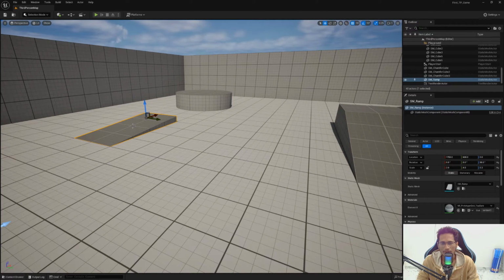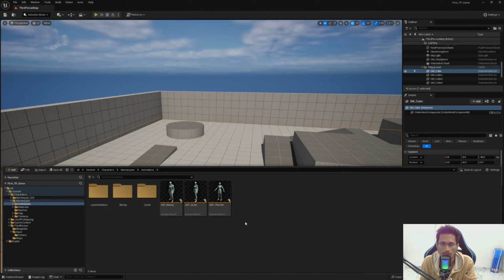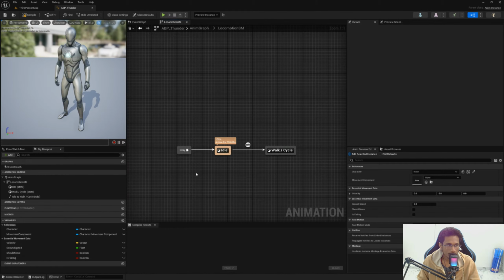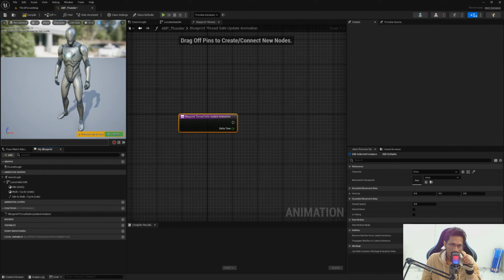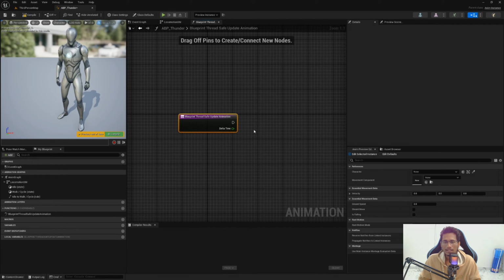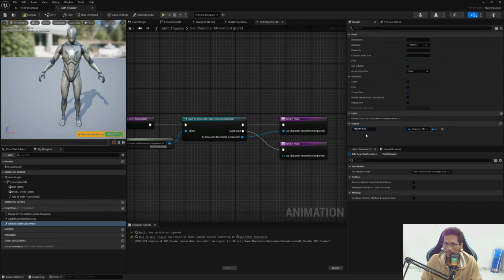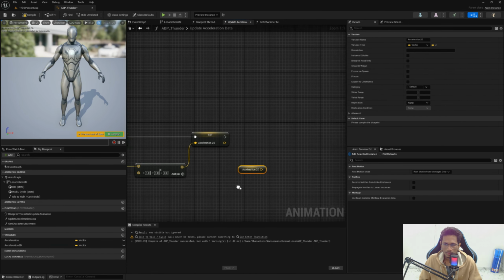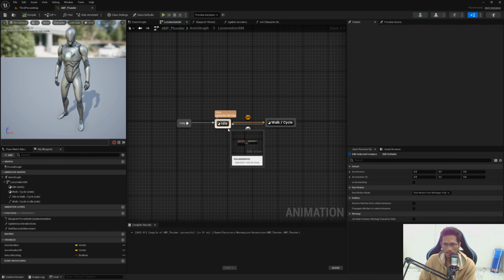Make your first game animation Like Lyra in Unreal Engine 5 | Master Unreal: Episode 2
Create smooth locomotion animations for your characters using Animation Blueprints, inspired by the Lyra framework.

I have moved the animations in the project because it was violating Eula's Terms you can Join  Discord to download the project (including animations)!

🎮 What you'll learn:

How to import and integrate animations into your Unreal Engine project.

Setting up custom Animation Blueprints for character movement.

Configuring a complete locomotion state machine

Essential animation concepts like thread safety, multi-threading, and Unreal Engine's animation hierarchy.

Practical solutions for resolving inconsistencies in multi-threaded animations.

Optimizing Character Movement Components (CMC) for fluid gameplay.

By the end of this tutorial, you'll have a strong foundation to create seamless character animations for any Unreal Engine project!

📚 Chapters:

0:00 Intro

1:56 Importing Animations

2:50 Setting Up Custom Animation Blueprints

4:20 Changing the Character Mesh

6:30 Adding Idle Animation

7:50 Configuring the Locomotion State Machine

12:00 Understanding Unreal Engine's Animation Hierarchy

14:15 Character Movement Component (CMC) Explained

16:30 Multi-Threading in Animation

17:15 Addressing Inconsistencies in Multi-Threaded Games

20:30 Solutions for Multi-Threading Challenges

23:20 Creating Functions to Update Acceleration

35:00 Adding Walk Animation